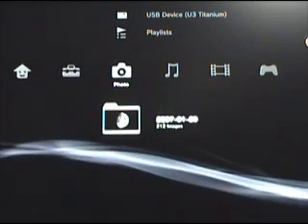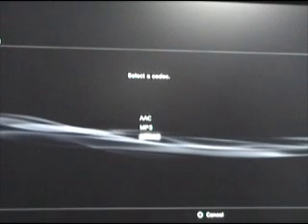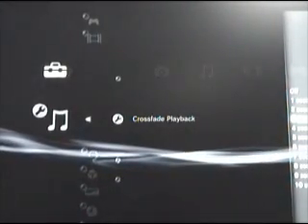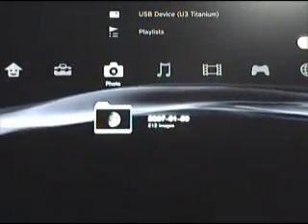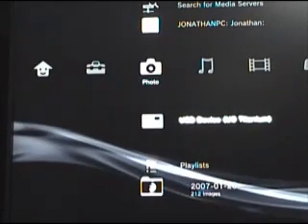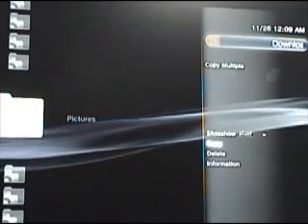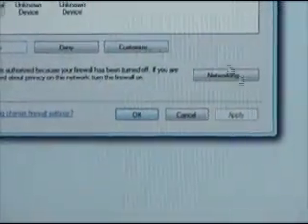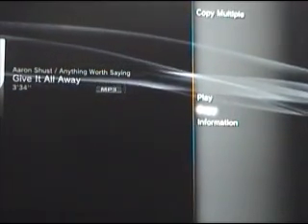PS3 Tips and Tricks II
This is the second video showing you how to do some neat things with your PS3.